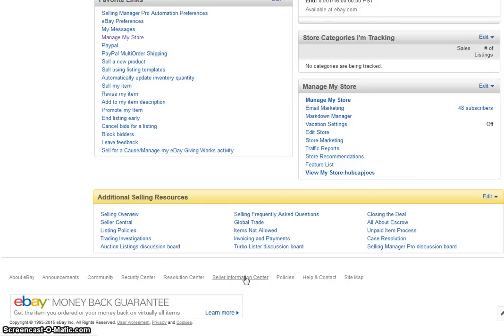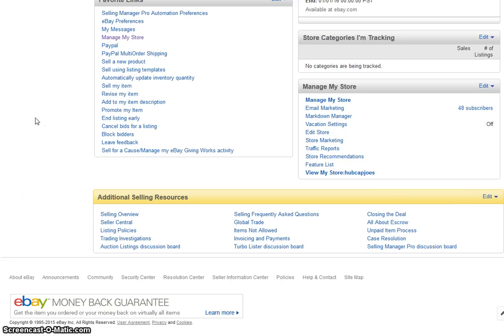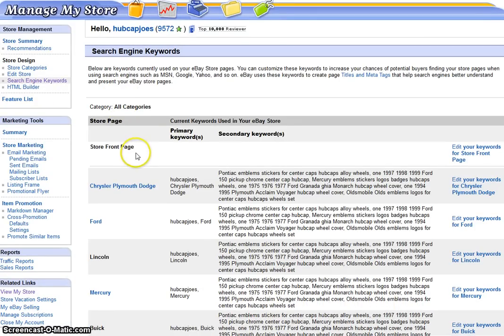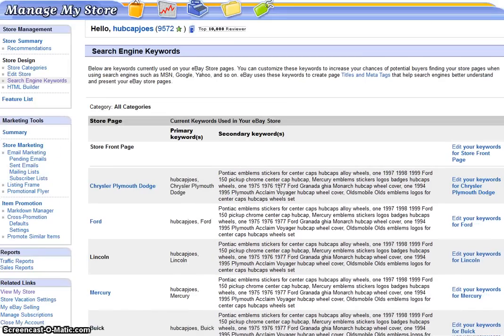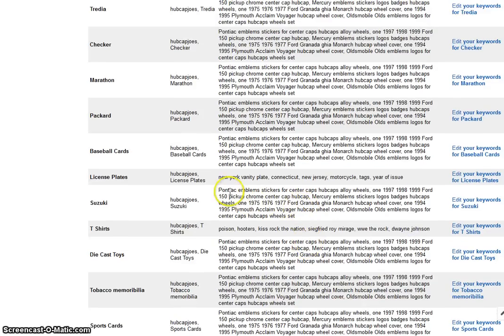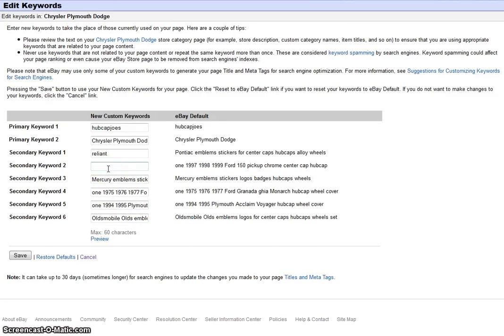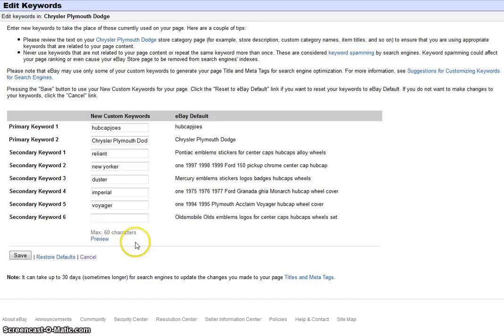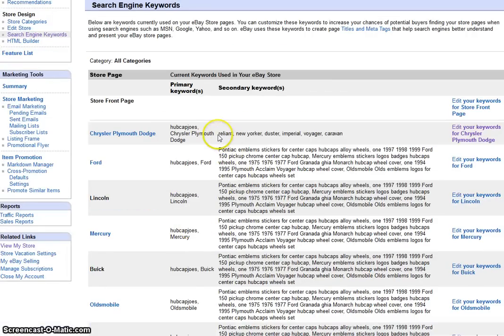eBay Tutorial - How to Edit Your ebay Store Search Engine Keywords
Here Joe shows you how to edit your ebay stores keywords as there is a glitch on ebay and they need to be reset